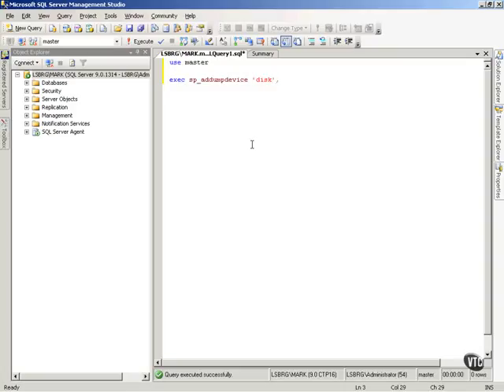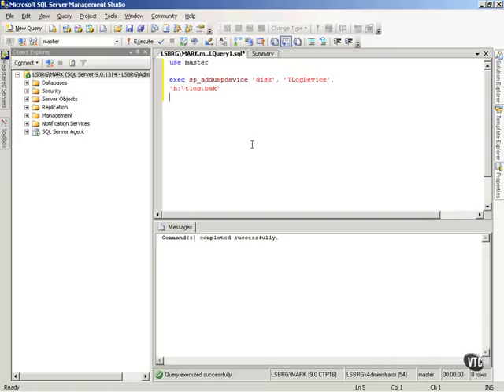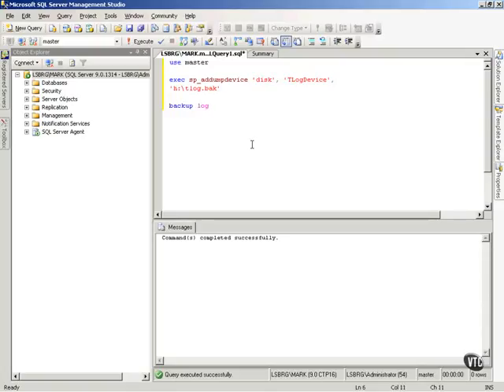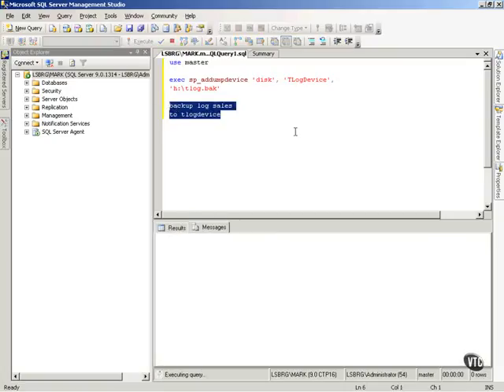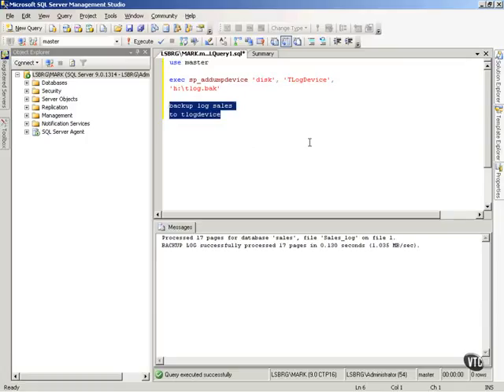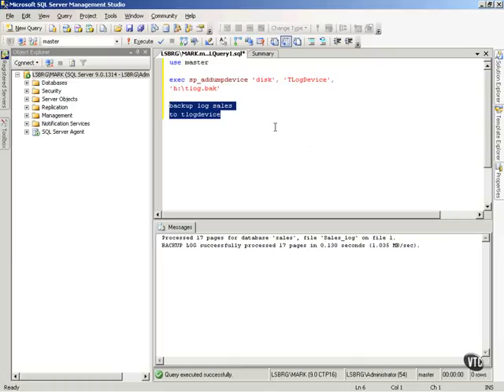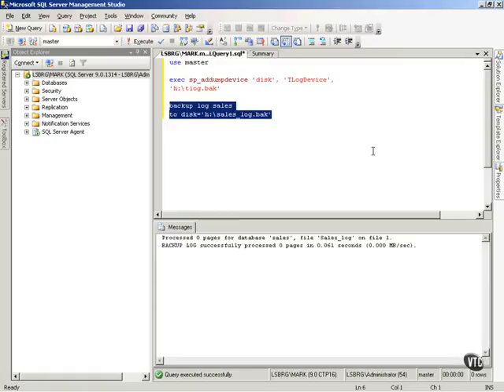SQL Server 2005 online training Video Tutorial lesson 11 6